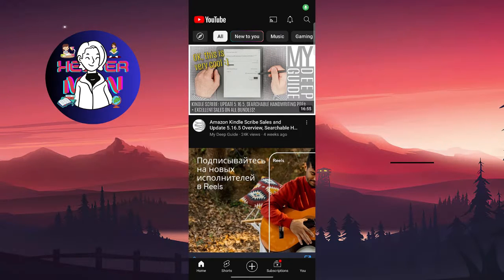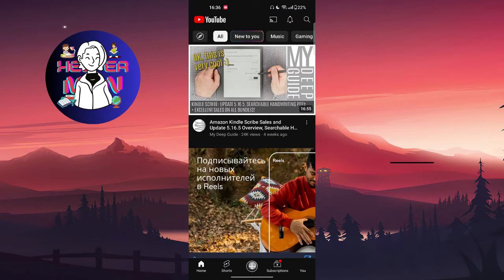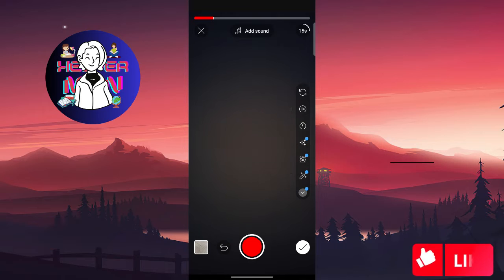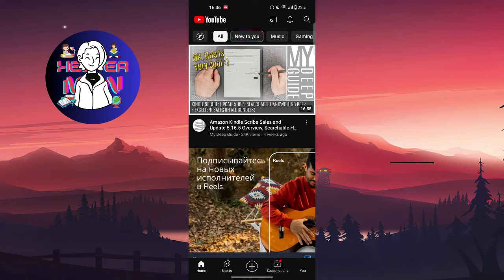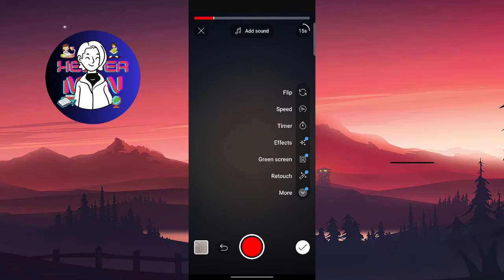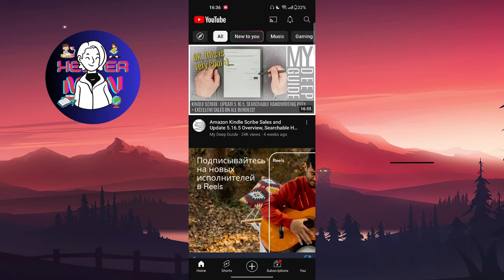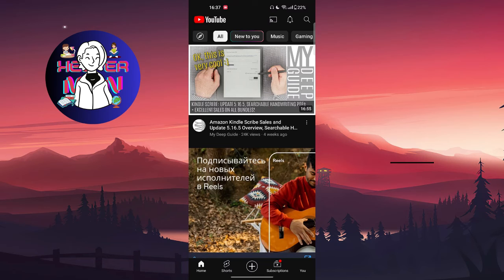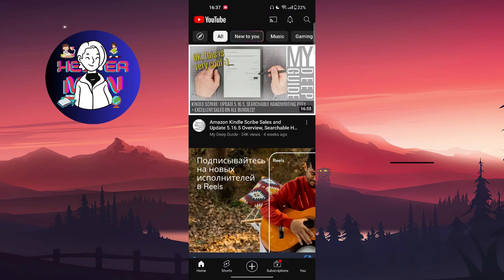How To See Youtube Shorts Drafts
This video name is: How To See Youtube Shorts Drafts